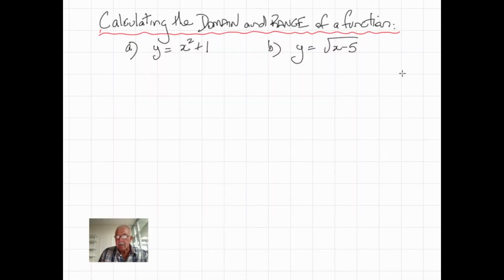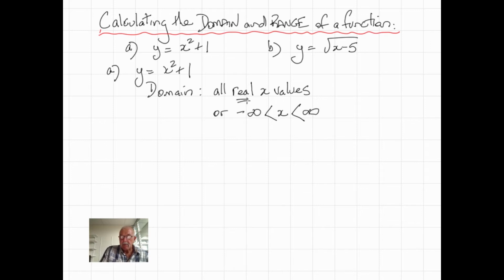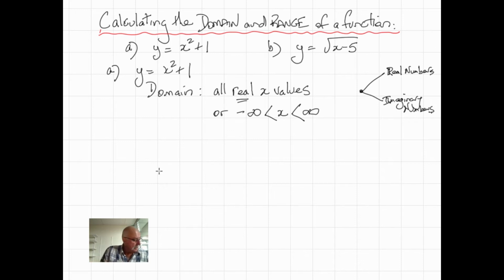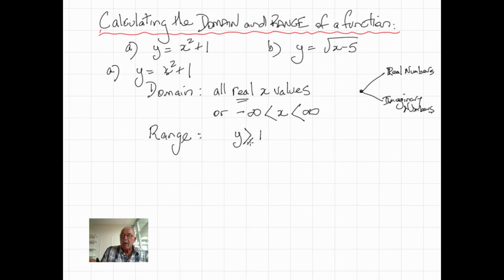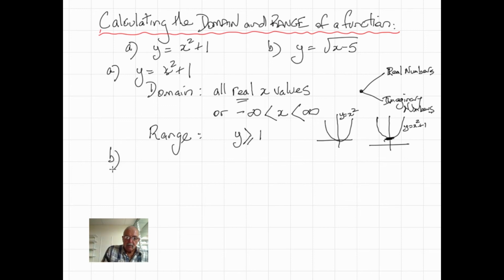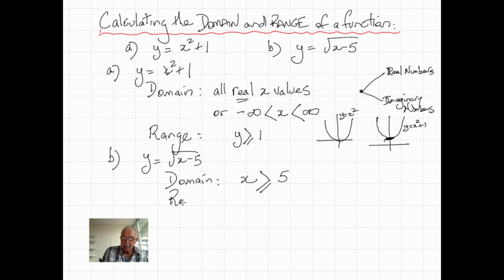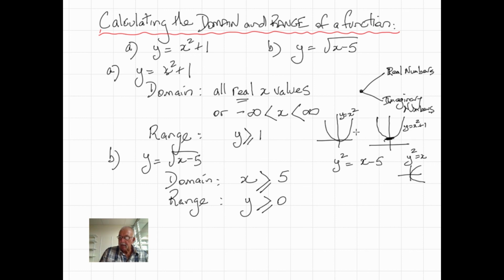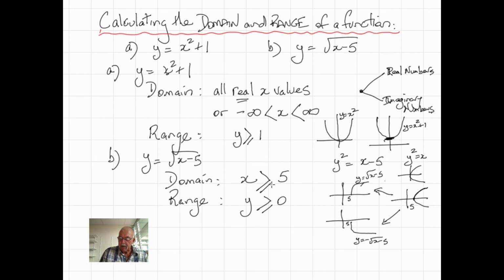F4F5 Calculating the Domain and Range of a Function